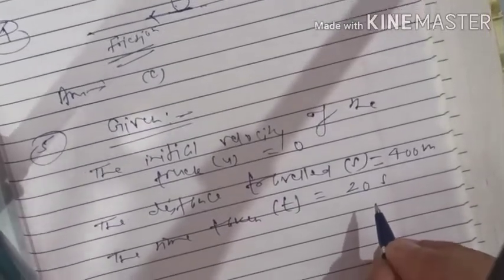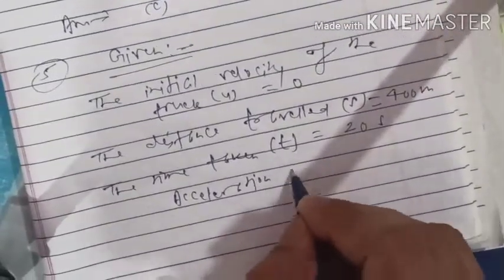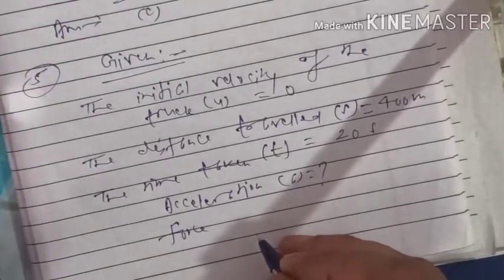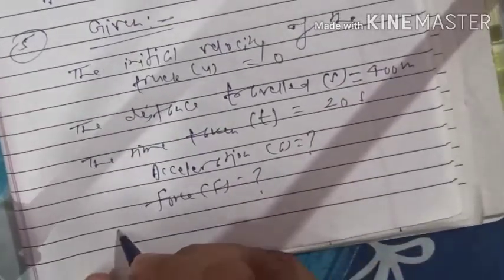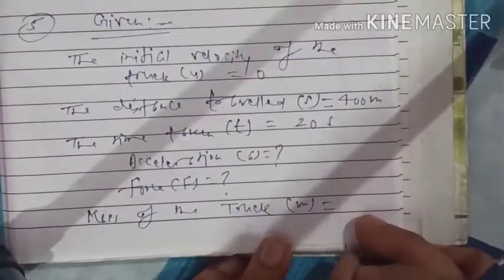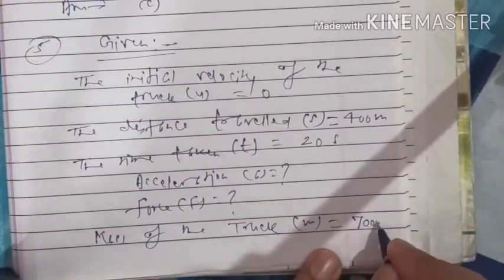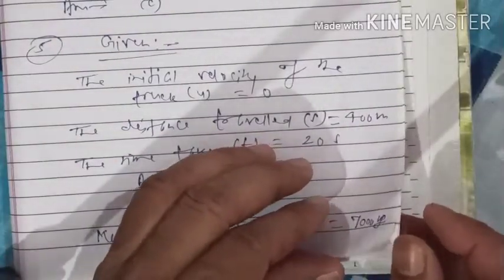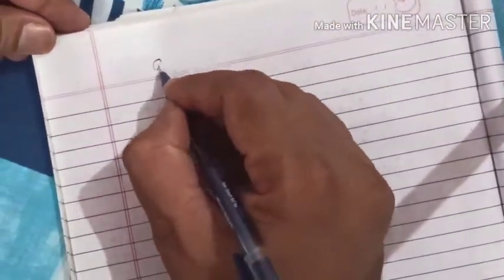Class 9 Physics Solution of exercise Laws of motion Lecture 06 By Manoj Kumar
Class 9 Physics Solution of exercise Laws of motion Lecture 06 By Manoj Kumar. For any queries please contact Manoj